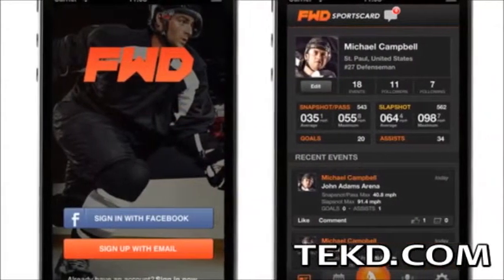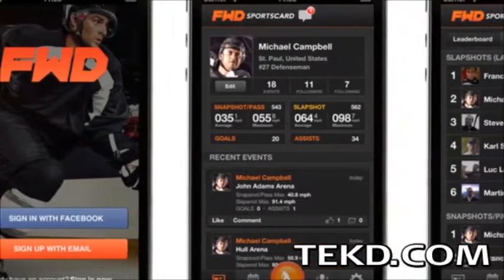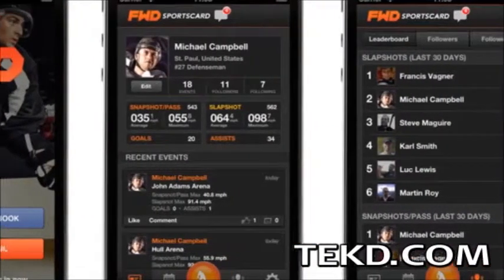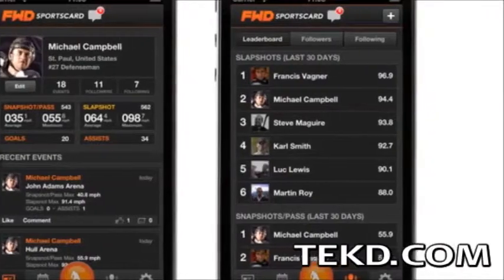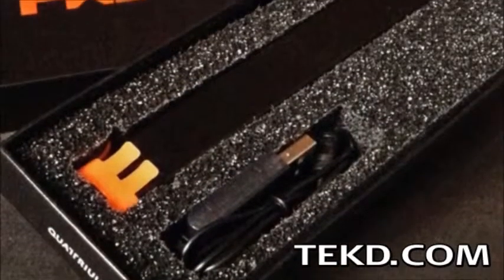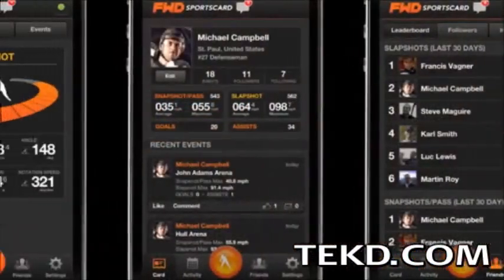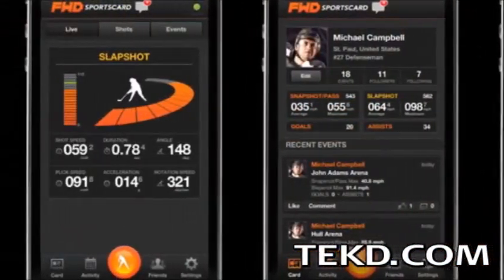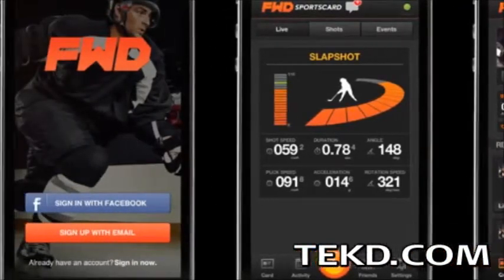The FWD Powershot Smart Stick Insert for Hockey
The FWD Powershot is a game-tracking device that inserts in the top of any junior or senior composite hockey stick. During a game or practice session, the device will keep track of several metrics including the speed of the stick, the duration, angle, acceleration and speed of rotation of your shot and the speed of the puck. Each shot is stored on the device and the system will record up to one thousand shots. The FWD Powershot will operate on a single charge between four and twelve hours based on the outside temperature and is rechargeable through USB. The device communicates wirelessly with your smart device over Bluetooth and using the FWD Sportscard app, players can analyze or share their stats in real time.Check them out